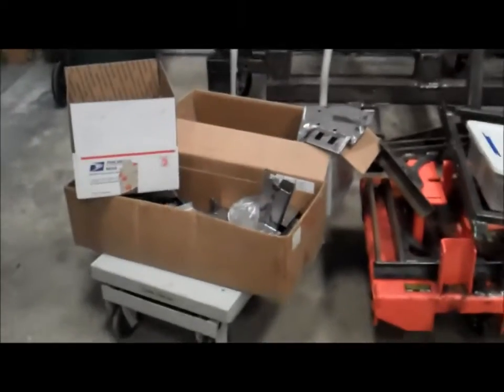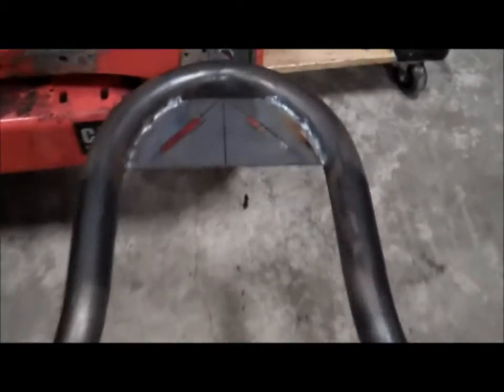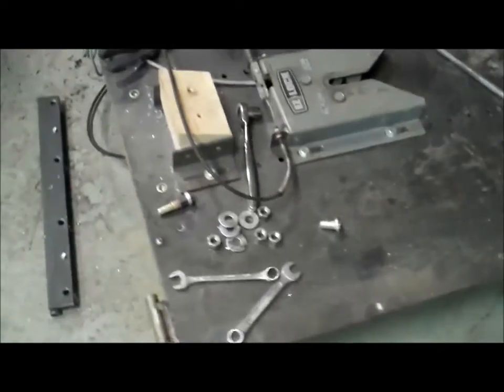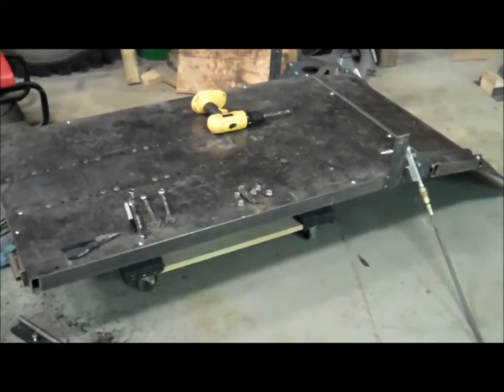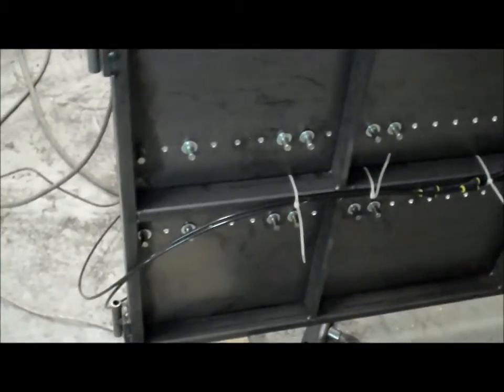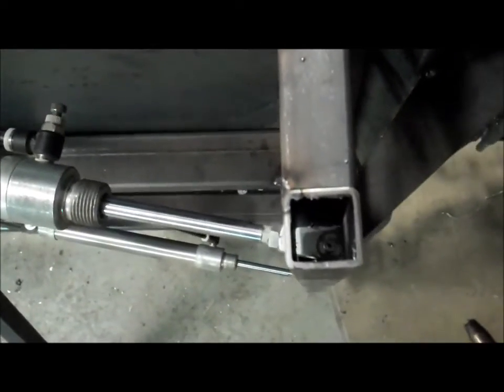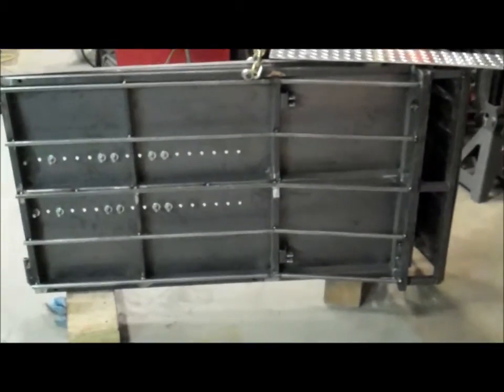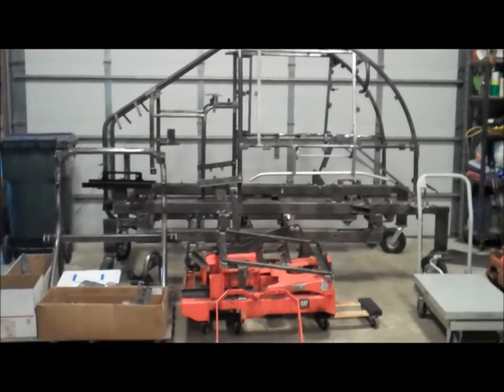ATTC Part 9: Small parts, then fabrication on Ramp Assy Under Shield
In Part 9, I finish up some small parts, then focus on TIG welding the Safety bar, and then MIG welding the Ramp roll hoop that the safety bar attaches to.  Then I move on, and focus on the main ramp assembly, first putting in some 3/8" nut inserts for the EZ Lock and wedge, and then working on the main project: the ramp under shield to protect the air cylinders for the front flipper.
Keep watching until the end. I'll show what's left to weld!